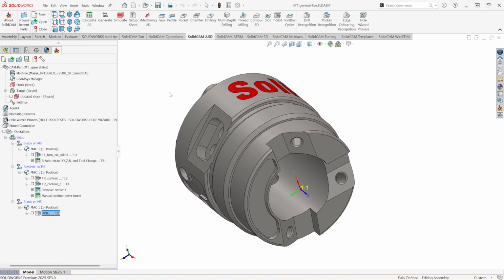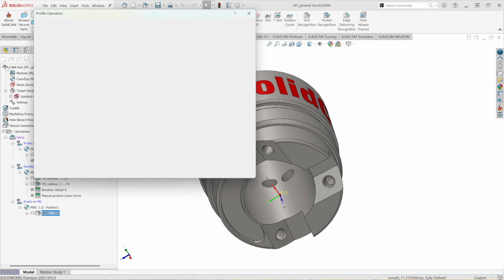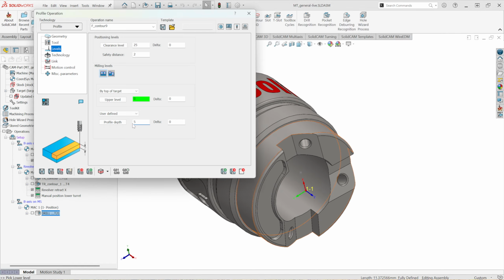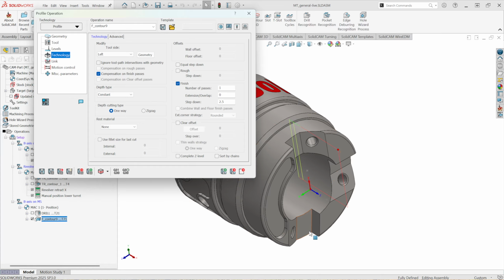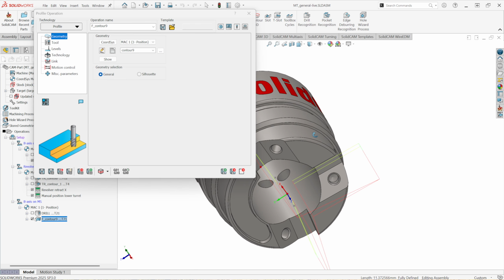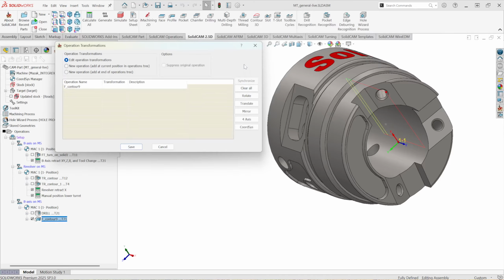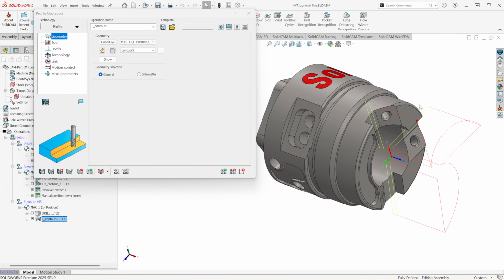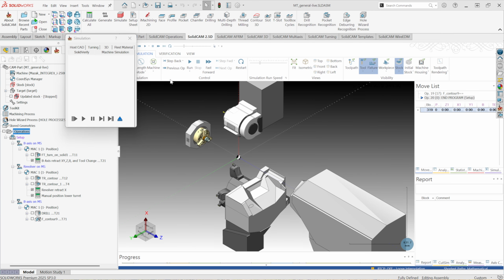22. 2 Axis face profile with transformations